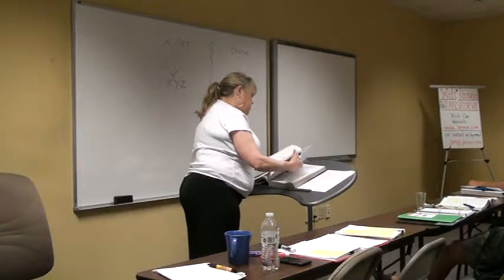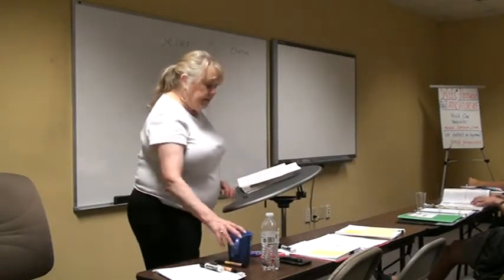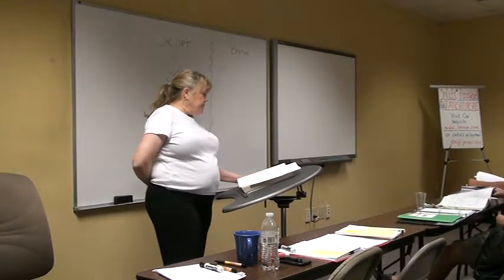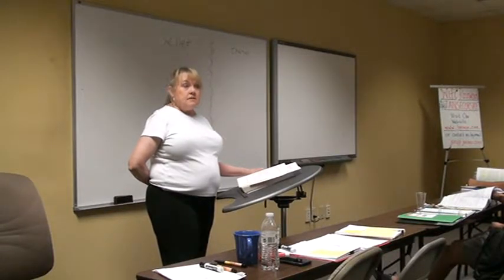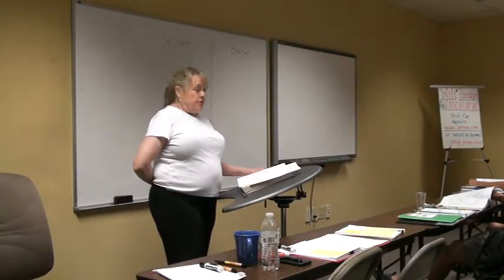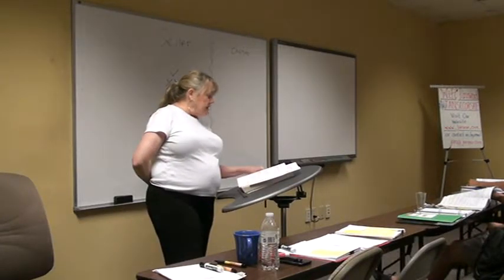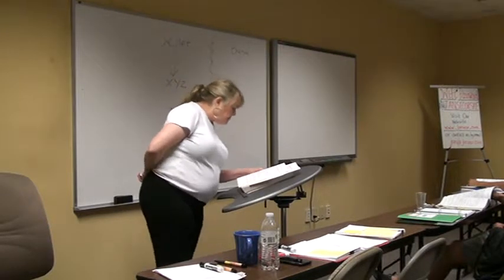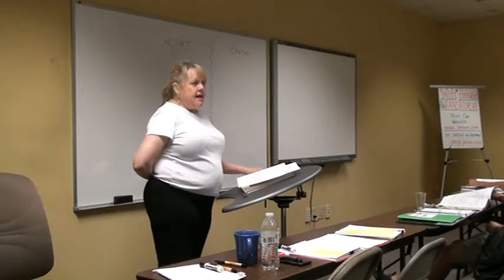Day 8 Chapter 8 Agency Contracts